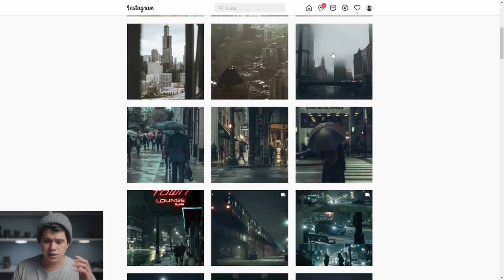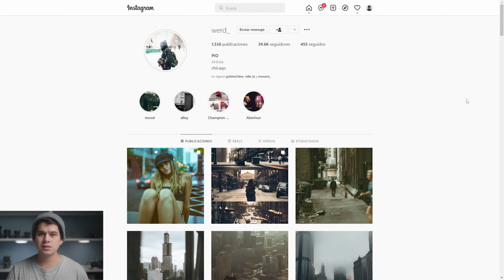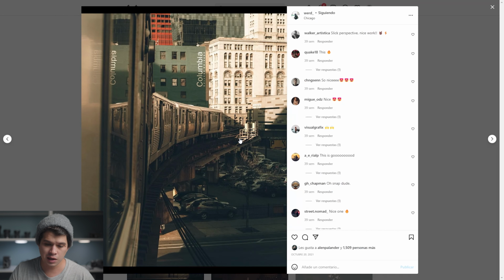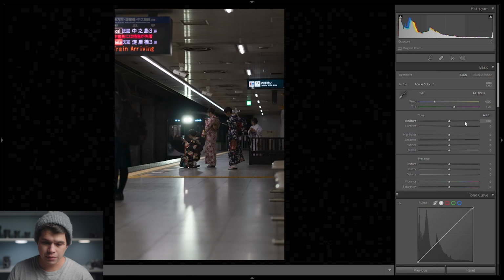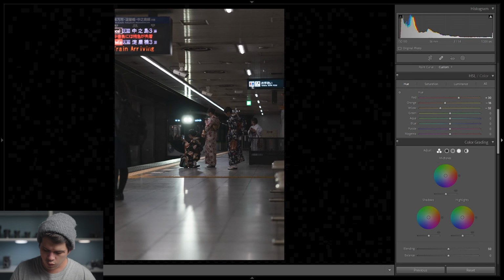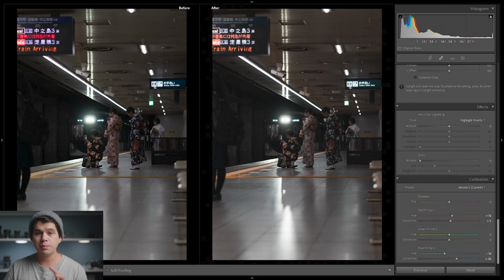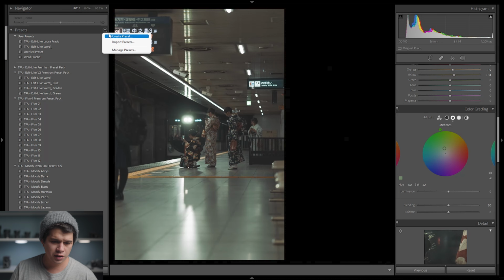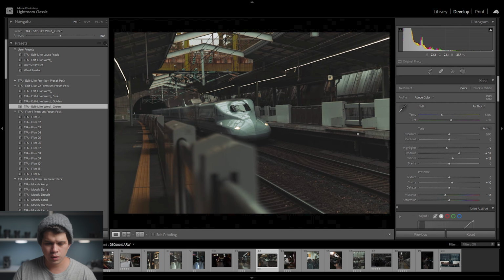How to edit MOODY photos like WERD_ | Adobe Lightroom Classic CC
In this Lightroom Classic tutorial we discuss how to edit photos in the moody style of Werd_ . A very cinematic style of street photography on moody, cloudy, rainy days and even at night. First we break down your style and then create a base preset and apply it to different situations and create variants of it. Hope you like.
○ Find this Preset in the Edit-Like V2 Preset Pack (in case you want to support me)

My gear:
○ Go-To Wide Lens
○ Budget Vlogging Lens
○ Portrait Prime Lens
○ Bokeh Master Prime Lens
○ The Filters I Use